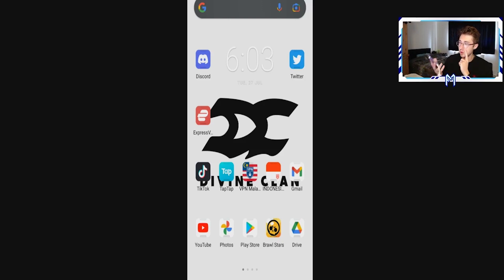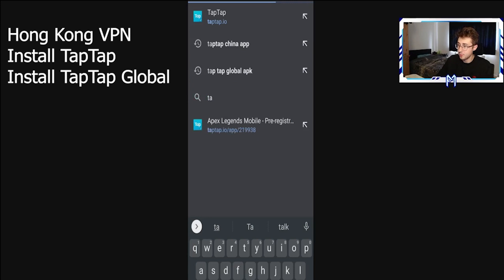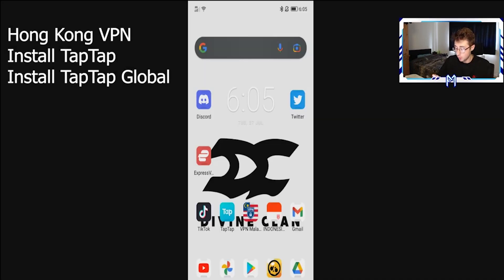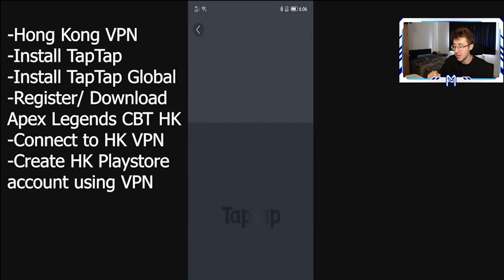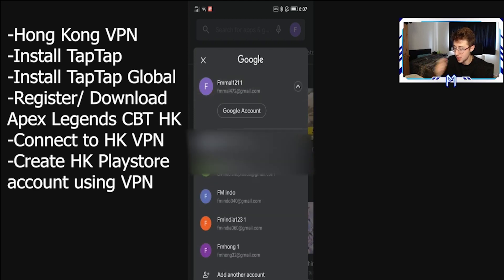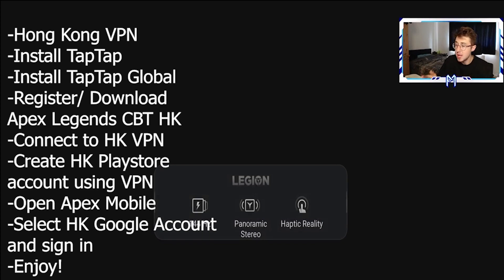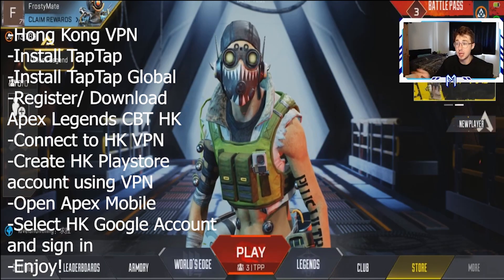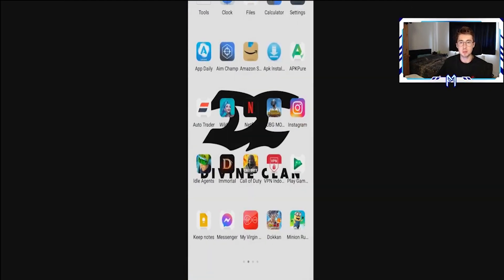How to Download & Play the NEW Apex Legends Mobile Beta! Full Guide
Didn't work? I used this exact method to play Apex Legends Mobile Beta when it was first released 12 hours or so ago. I am hoping it still works now!

In this video, I show you how to Download & Play the NEW Apex Legends Mobile Beta! It uses an app called TapTap Global and a few other various apps like a VPN and Google Play store.